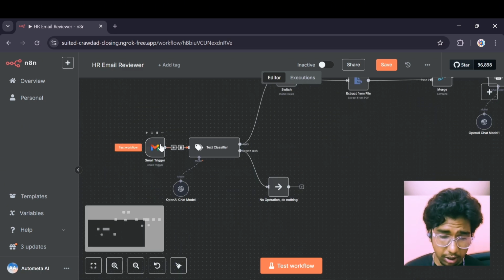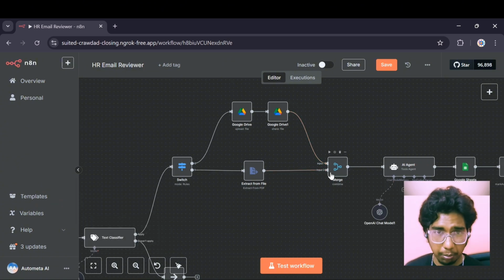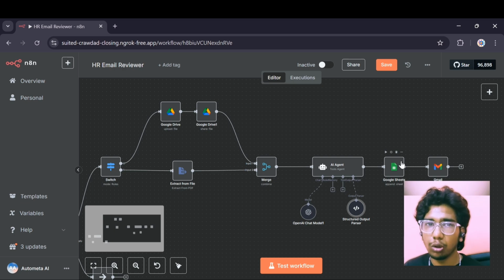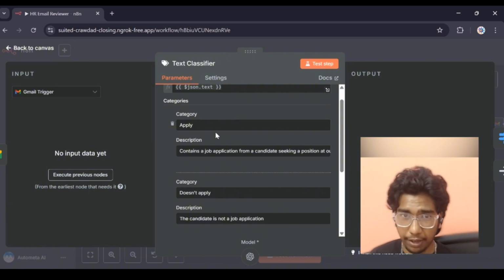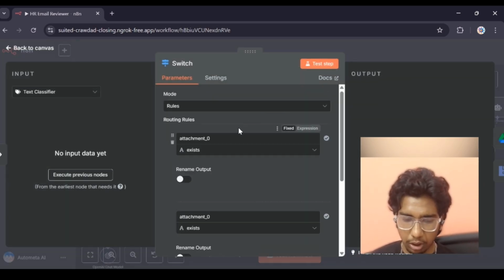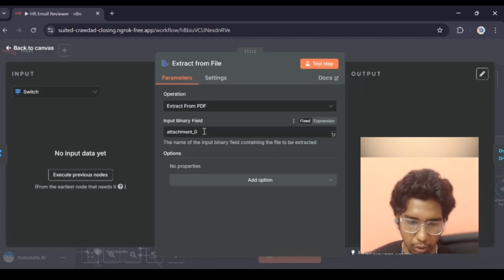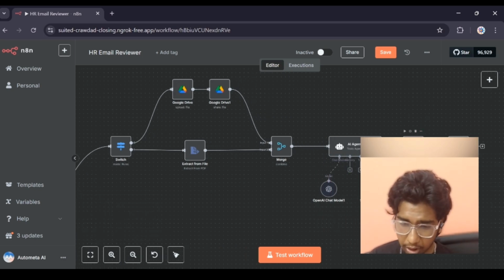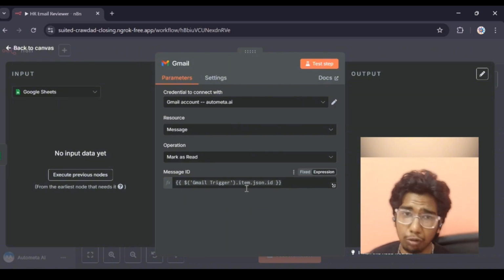AI HR Email Manager -- That Works While You Sleep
Tired of spending hours replying to HR emails? 😩
Meet your new AI-powered HR Email Manager — built to automate responses, streamline hiring, and handle all those repetitive HR tasks so you don’t have to.

✨ Works 24/7
⚡ Responds in seconds
📈 Boosts your HR team's productivity
🤖 Built with n8n + OpenAI

Whether you're a startup or scaling enterprise, this automation saves time and reduces stress.